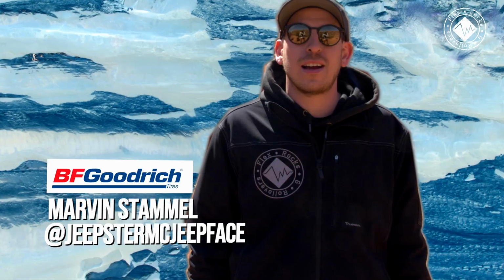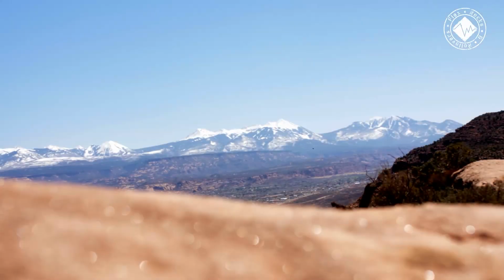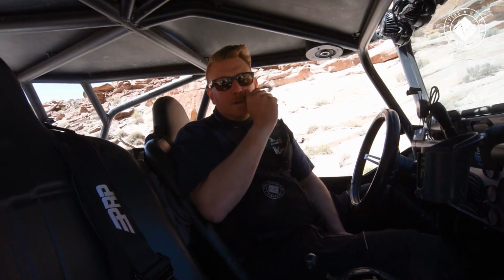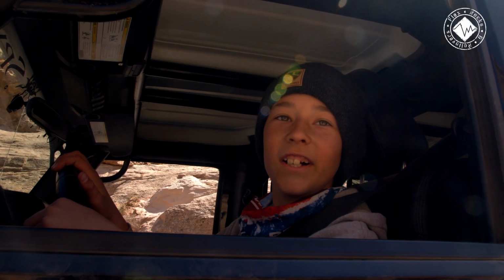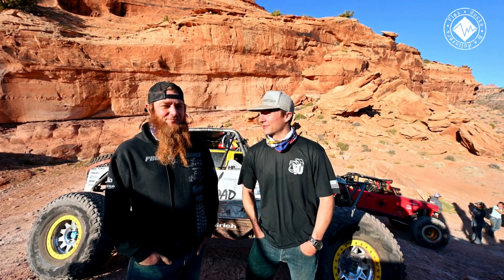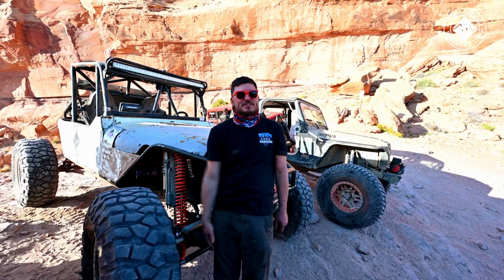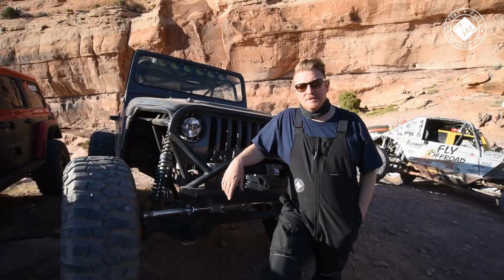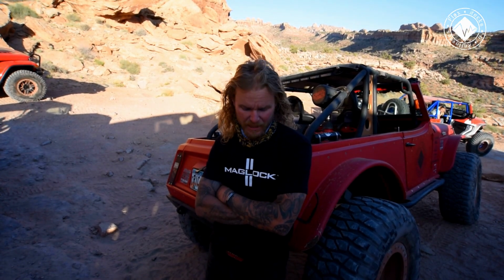Trailminator Trail Rides - Part 2 | Rollover on Rock Pile! | Easter Jeep Safari Rock Crawling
by Flex, Rocks & Rollovers
Presented by @bfgoodrichtires and @HPTuners

After the 24 Hell & Back Trail Challenge and Reign of Rocks competition, a new Flex, Rocks & Rollovers production is coming your way 🤖🏜☠️ Trailminator Trail Rides is our new extreme trail ride Format and what could be a better location for the first one than Pritchett Canyon! The hardest official trail in Moab, Utah!  Enjoy the second and final part of our Moab adventure!

Trailminators:
1. Marvin Stammel
2. Andrew Bailey
3. Tim Cromer
4. Nate Pickel @DirtLifestyle
5. Troy Digby
6. John Grounds
7. Ryan Liggett @Crawl5280
8. Jake Odum
9. Lance Clifford
10. Tiffany Stone

@RCVUltimateAxles , @kchilites, TomWoodsDriveshafts & Truewerk

Camera:
1. Garret Whittington
2. Ryan Liggett  - Crawl 5280
3. Adam Keyser - Crawl 5280
4. Marvin Stammel - Flex, Rocks & Rollovers

Editing:
Joannis Theodoridis - Flex, Rocks & Rollovers

Photo:
Robert Kranz - Rallyewerk

Graphic Design:
Apoc Design

Voice Over:
Gabe Mercado - Crawl 5280